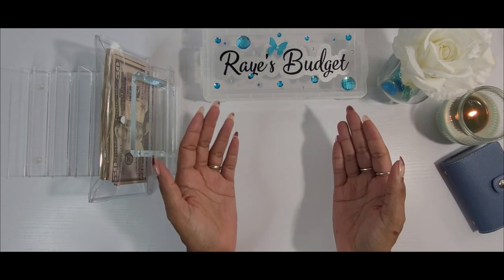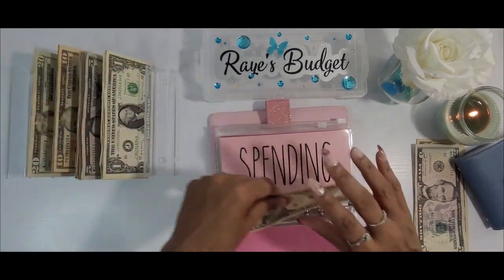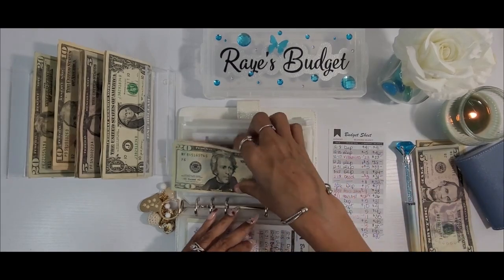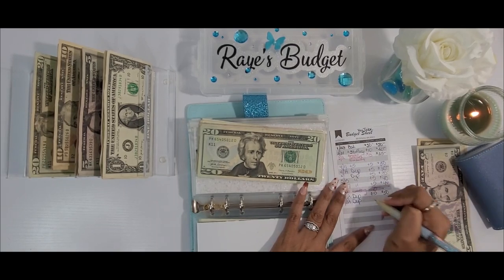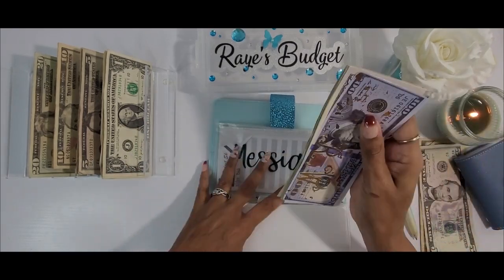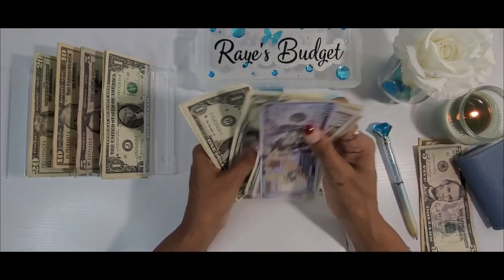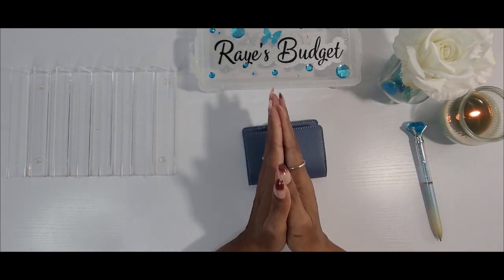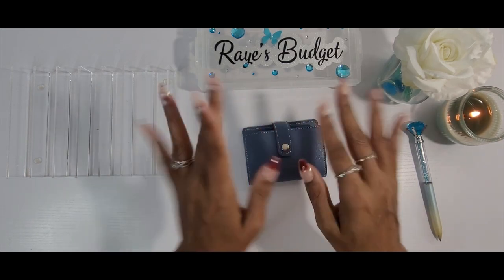July Week 2 Low Income Cash Stuffing | Everyday Spending and Sinking Funds | Dave Ramsey Inspired!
In today's video I will be cash stuffing for week 2 of my everyday cash envelopes.  I will also be stuffing some sinking funds and challenges.  Xoxo, Raye 💞😊

                                 🦋 Budgetworksbyraye.com 🦋

🦋 FETCH REWARDS
1.  Download the Fetch App
2.  Snap your receipts in the Fetch App

✨Capital One Walmart Rewards Credit Card (card I use to get all my points)

🦋 Budgeting items I use:

✨Azio IZO Wireless BT5 NumPad/Calculator
✨ Betternote Matte Cover For Disc Planners
✨ 2023 Monthly Calendar Tabbed For Disk Notebooks
✨ 4 Piece A6 Binder (Starry Sky)
✨ A6 6 Ring Holographic Dazzling Rainbow Color Binder
✨ 13 Piece A6 Color Binder
✨ 12 Pieces Pom Pom Key Chains
✨ 24 Piece A6 6 Hole Plastic Zipper Envelopes
✨ 100 Motivational Quote Cards
✨ Dessie Motivation Cards
✨ 8 Piece Big Diamond Pens
✨ 4 Pieces A6 PU Leather Notebook Binder
✨ Easy Mini Cash Budget $1000k or Less Savings Challenges
✨ Easy Cash Budget Planner
✨ Basic Pink Calculator

planningwithella
Printable A5 Budget Booklet

Black Croco Luxe Budget Book Cash Envelopes Finance Kit (Black slick binder I use to house my sinking funds trackers):

Please note:
I am in no way a financial advisor. I am a woman who is on a journey to becoming debt free and wants to document my journey in hopes of helping others along the way!